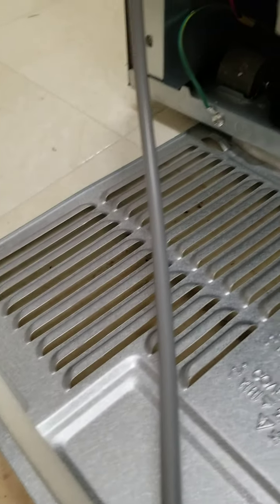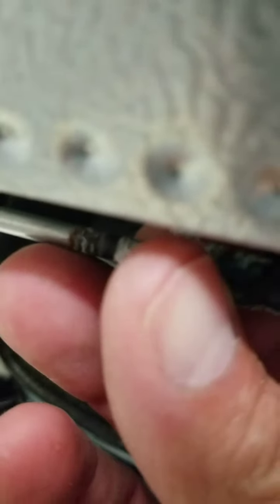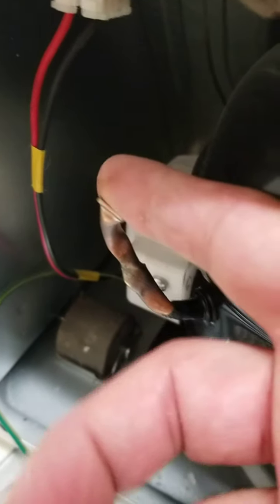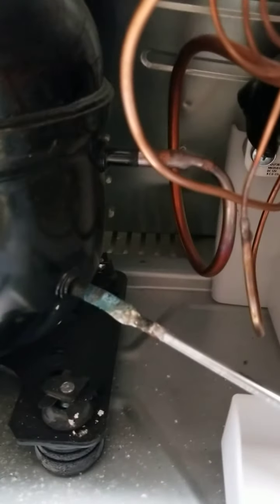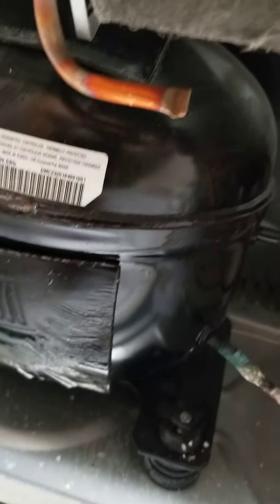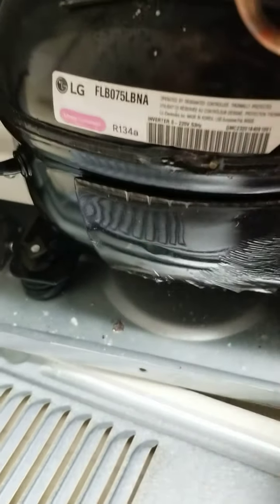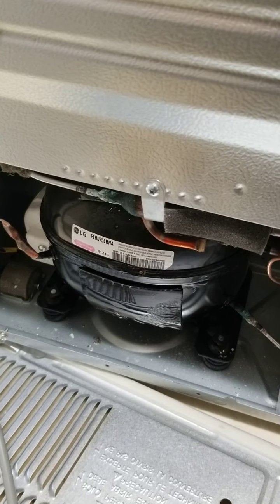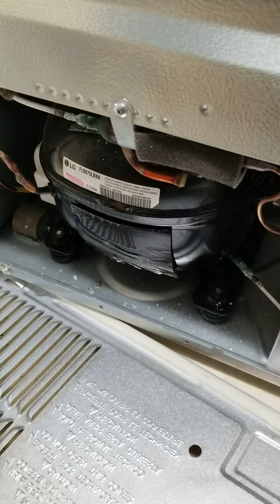2 year old LG Model LFXC247966D/00 linear 3400.00 dollars compressor failure.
LG Refrigerator FAILURE. LG Confirmed they are having issues. An Update 12/15 which I never got back to is that lucky for us the unit died after 2 years with a 3 year warranty.
 The service man confirmed this to be a problem with these models and had to replace the entire compressor with a different one.
Not sure if its better or worse?.
He did say without insurance this was a 1.200 dollar repair.  Can you believe I paid over 3 k and 2 years later an additional 1.200 had I not had a warranty!!
Now it is out of warrant and to purchase one is cost prohibitive. LGs are made in several countries including, you guessed it. China